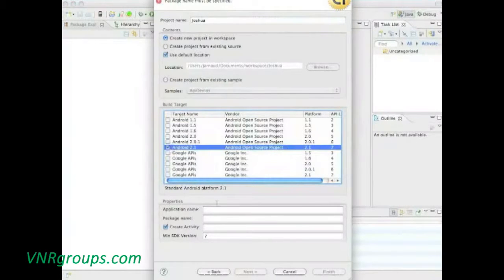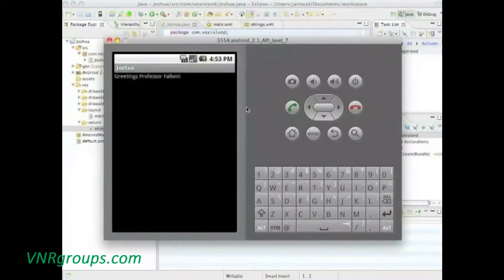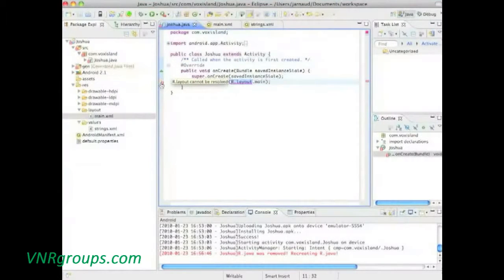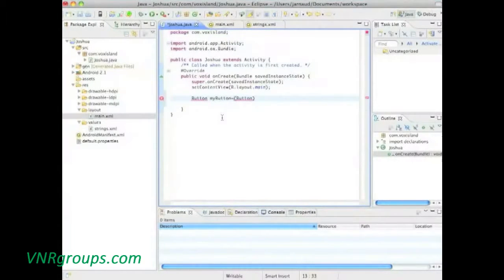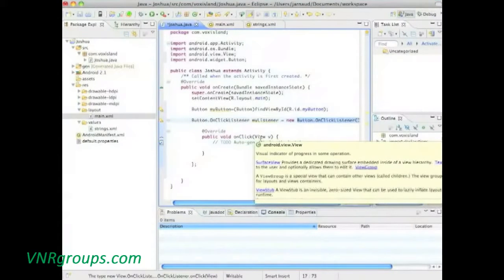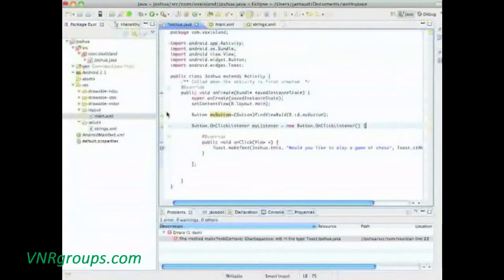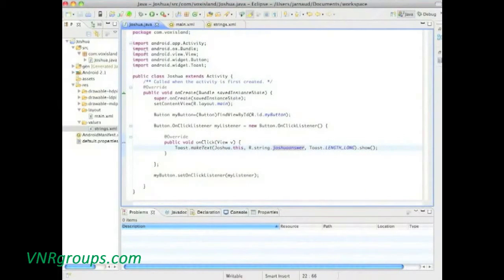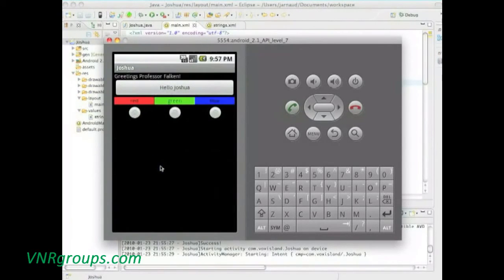Android Tutorial 04 Android Application Development Tutorial